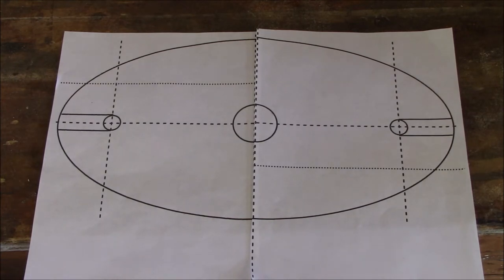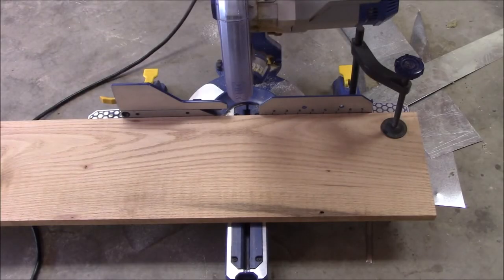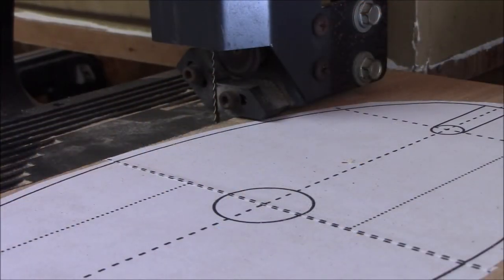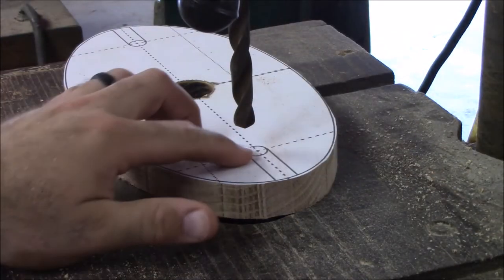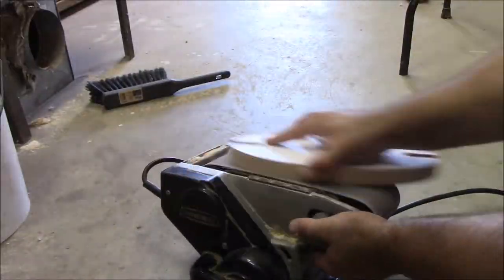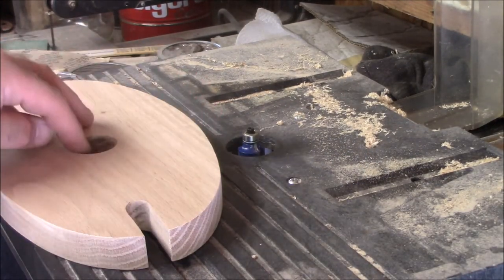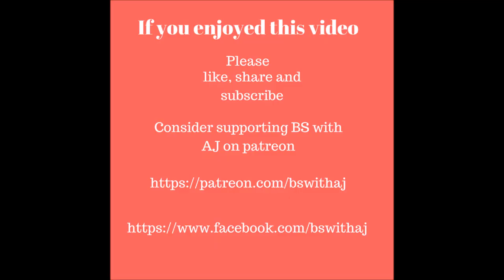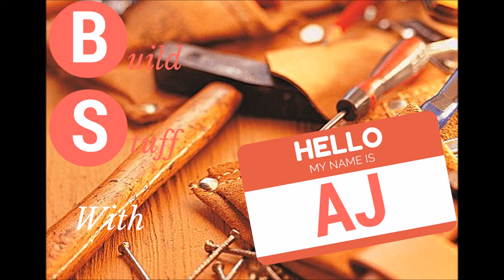How to make a simple wine display!!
In this weeks edition of BS with AJ, I show you how to make a simple wine display! Its really simple and really cool looking in the end. This project was a gift for my brother in law and its the logo of his and his dad's business, my mother inlaw burned the logo into the wood (not shown in the video) and the glasses my mother helped me etch (also not shown in the video) But this turned out to be a really cool build!
The first step is to design the display the way you want, I made mine on the computer, its just a simple oval that is 6 inches (15.25 cm) wide and 11 1/2 inches (29.25 cm) long. in the exact center is the hole you want the neck of your wine bottle to fit through, I made this hole 1 1/4 inch (3.175 cm). The edge holes I made 1/2 inch (1.25 cm)
You will need to choose the wood you want for this project, I choose red oak because I love the way it looks! You will need to be sure and cut it a bit larger than you need it to be, just to be sure that you have enough room to fit your pattern onto it. I cut my piece down to 8 inches (20.3 cm) wide and 13 inches (33 cm) long.
Once you have cut your piece of wood down you will need to glue your pattern onto the board, I used a regular spray adhesive from a can.
Once the glue has had time to dry you will need to cut your pattern out with a band saw. You will cut just the out side line! once you have that cut out you will need to drill your holes, first the middle hole which is 1.25 inches (3.175 cm) for the neck of your bottle and the two outer holes for your wine glasses are 0.5 inches (1.25 cm) It is important that you drill the outer holes before you cut them with the band saw to keep it from cracking. Once your holes are drilled you will need to cut the rest of the outer holes out using the band saw.
Next you will sand it down! Alot of sanding just like any other wood working project lol.
After it is sanded I used a 3/16 inch ( 5 mm) round over bit on my router table to round over all the edges of the wine display.
Once you have done that all you have left to do is seal it. I decided not to stain this project because I like the natural look of red oak. All I did was use a spray clear coat from a can and it turned out looking great! I put 4 coats on it to make it slick as glass lol.